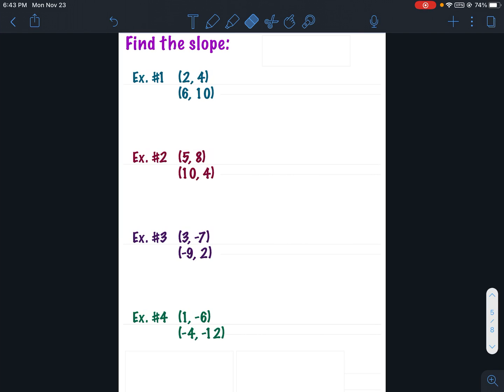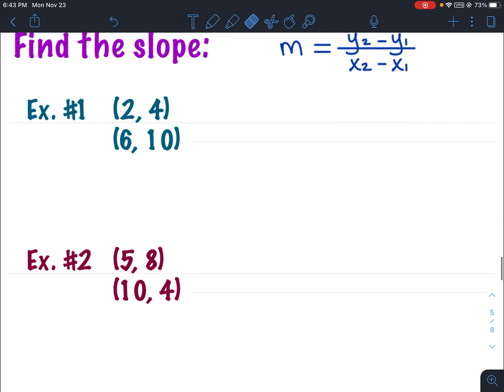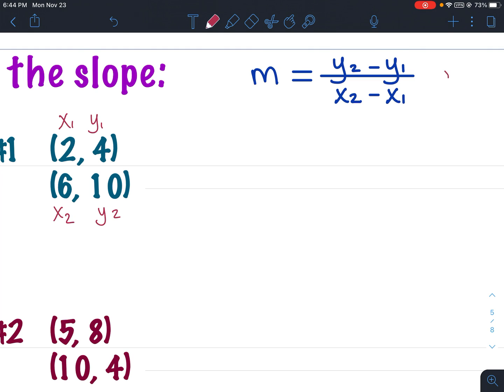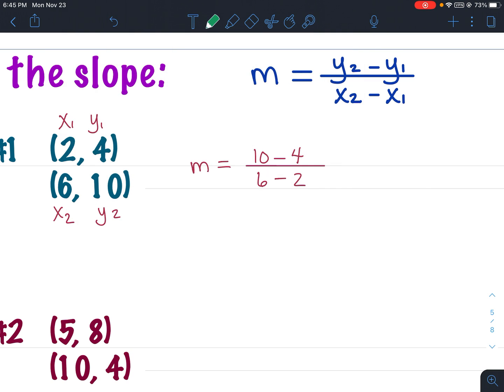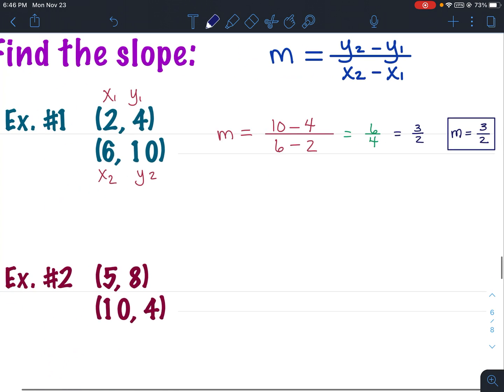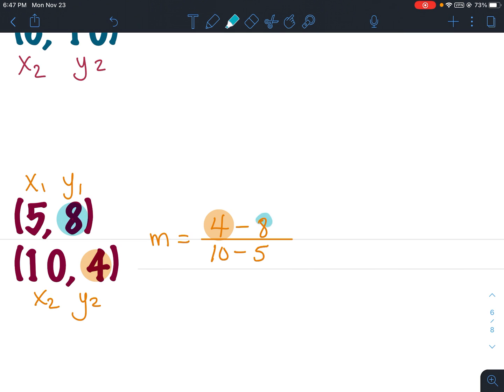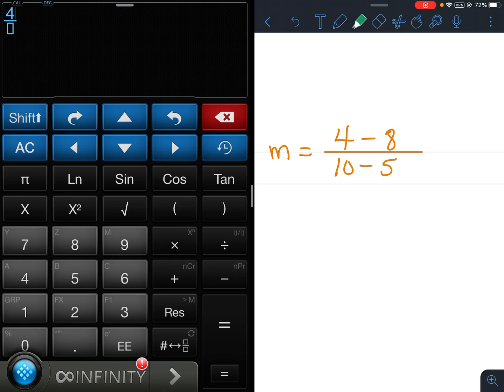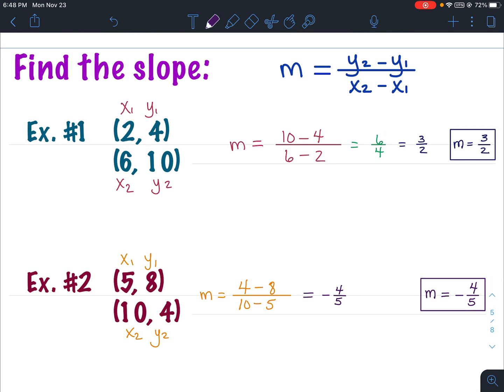Prop. Relat. (6) Notes: Finding Slope Ex. s 1-2